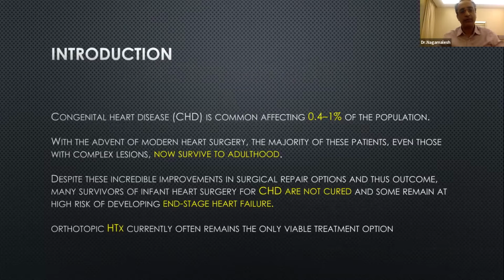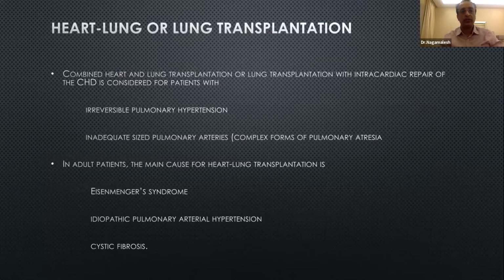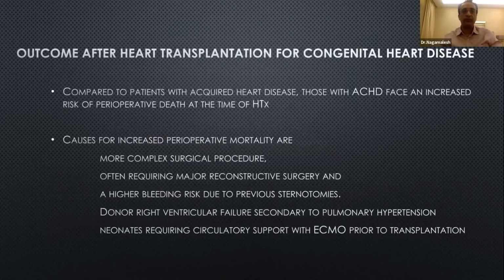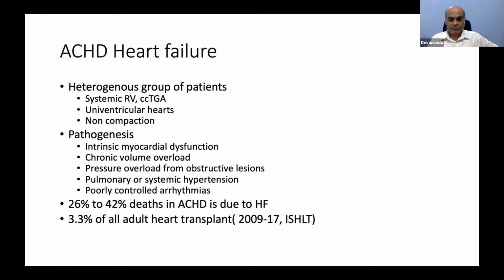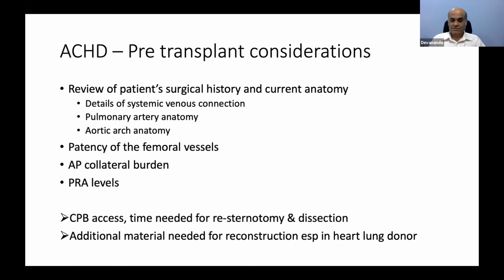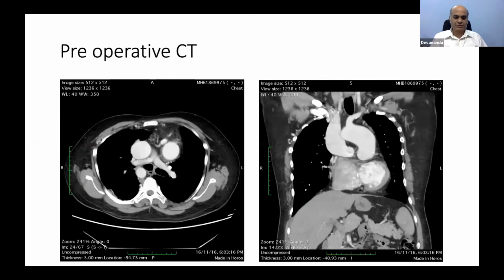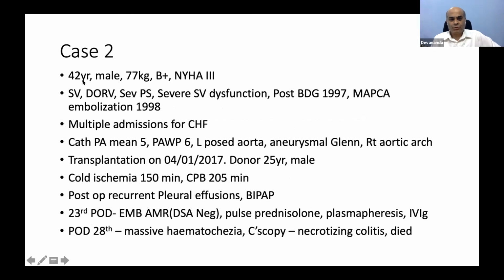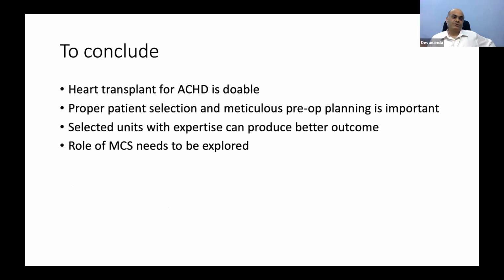47 19 Oct Cardiac transplant in adult patients with CHD